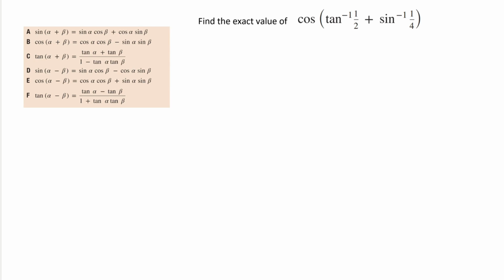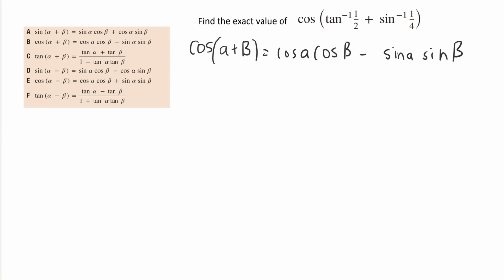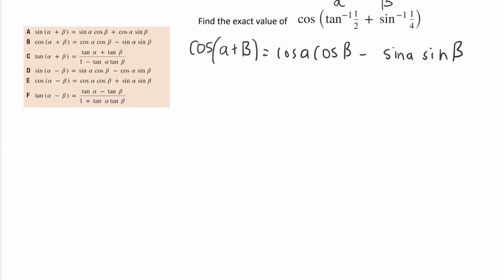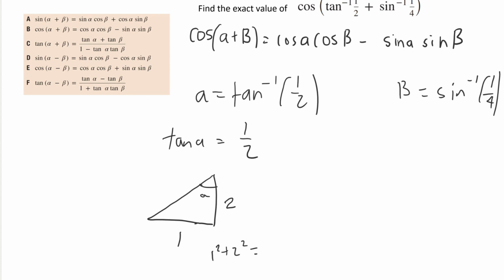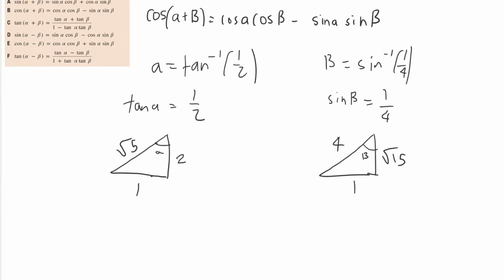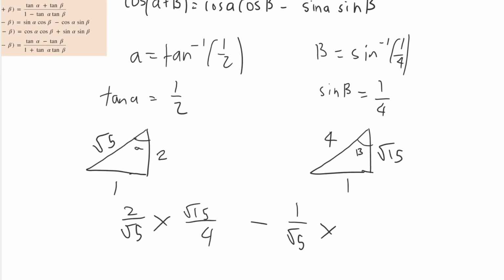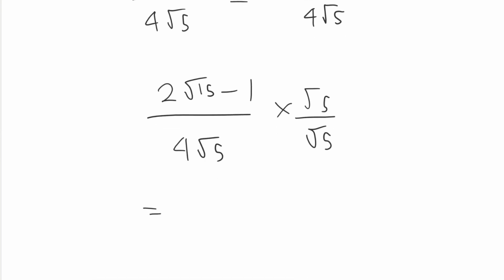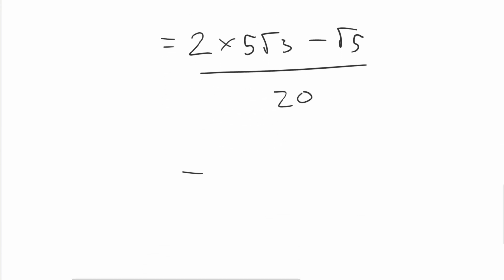How to find the exact value of cos⁡(arctan1/2 + arcsin1/4)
This is how to find the exact value of cos⁡(tan^(−1)⁡〖1/2〗+sin^(−1)⁡〖1/4〗 ) using compound-angle formulae.